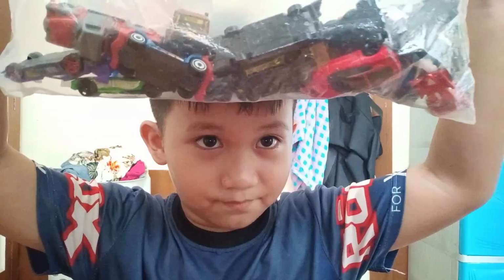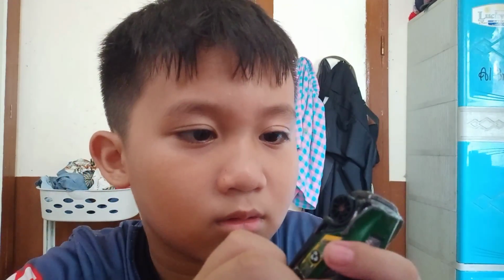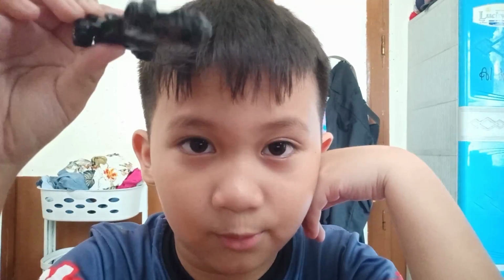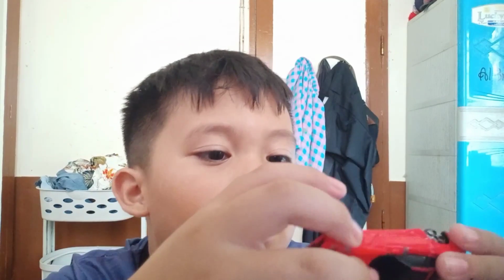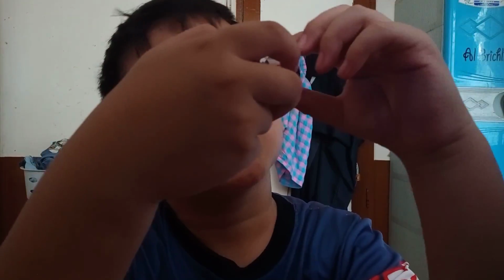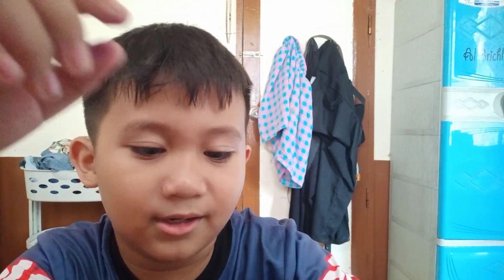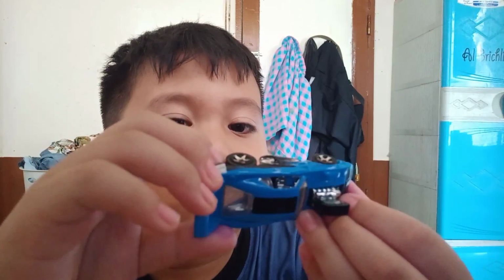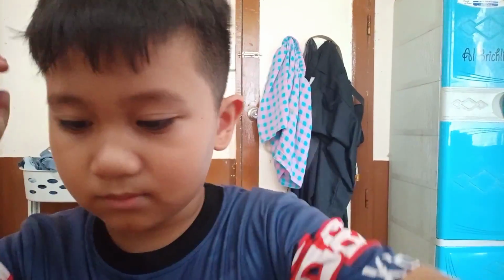Reading all my hotwheels names